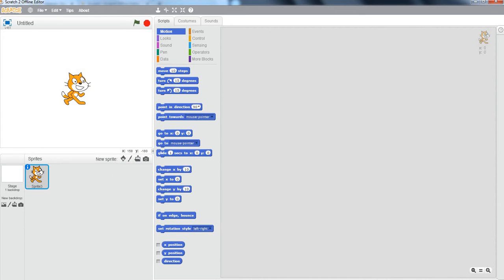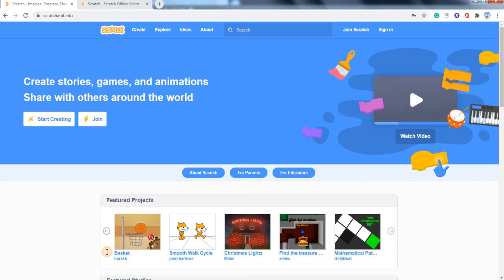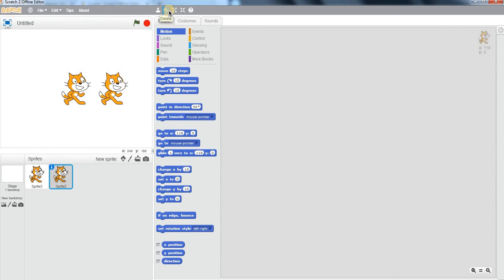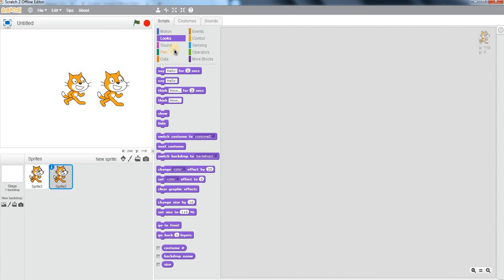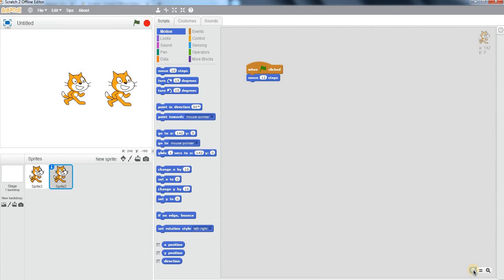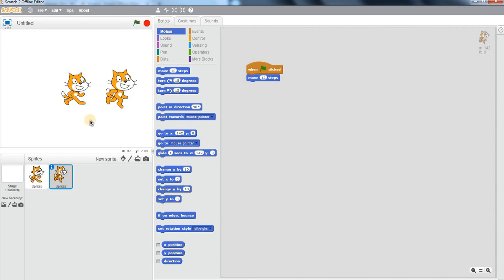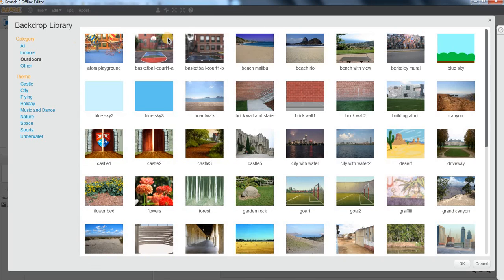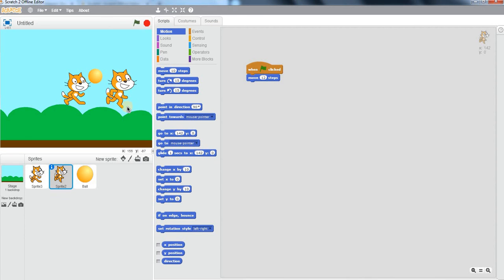Scratch Tutorial: Introduction to Scratch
Hey guys, in this video I am going to teach you the basic introduction Scratch.
Scratch is a free software that allows us to create our own stories, games, and animations. Scratch is free to download.